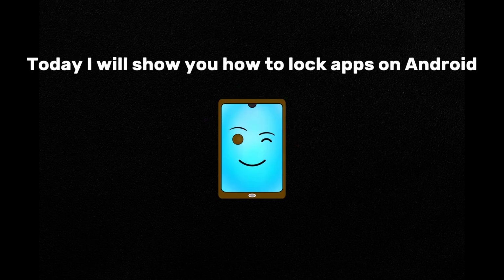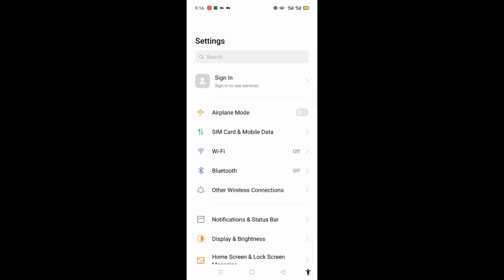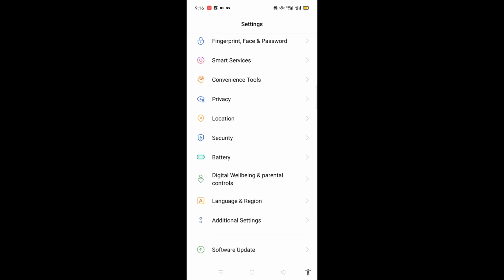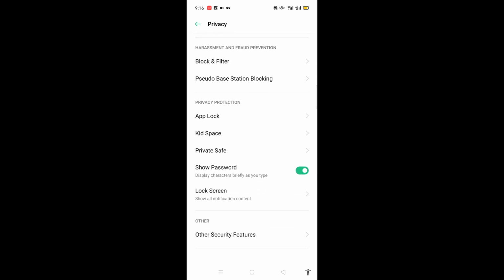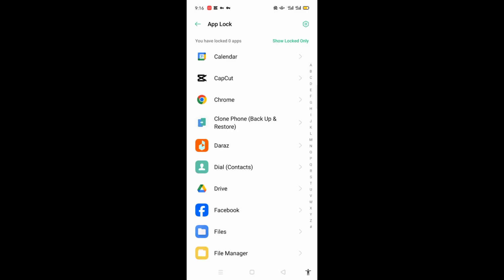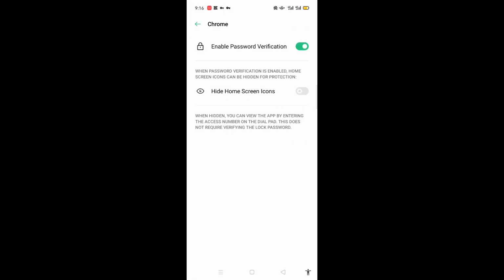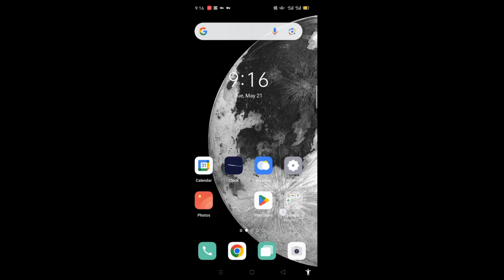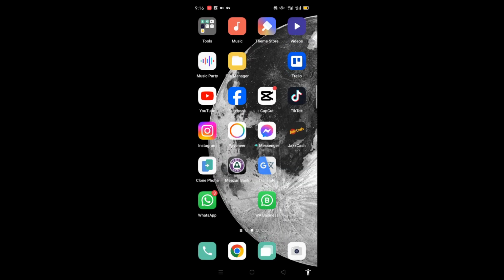How to reset telegram account (2024)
How to reset telegram account

In this video i´ll show you How to reset telegram account. The method is very simple and clearly described in the video. follow all the steps & reset telegram account